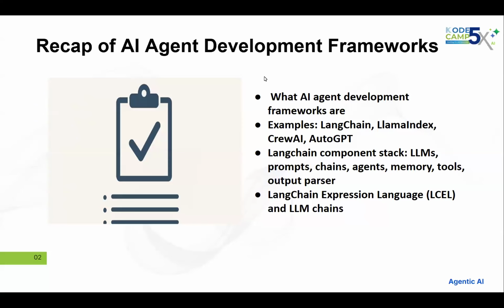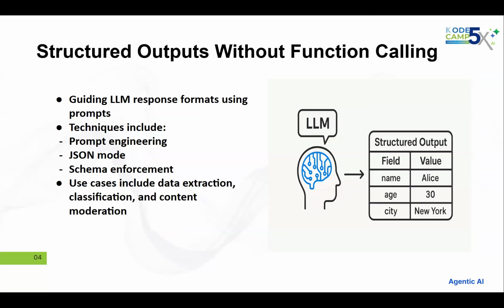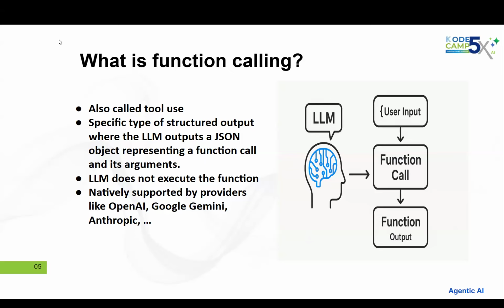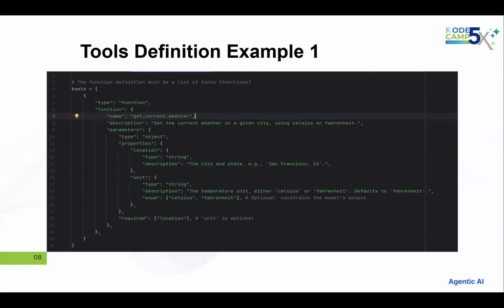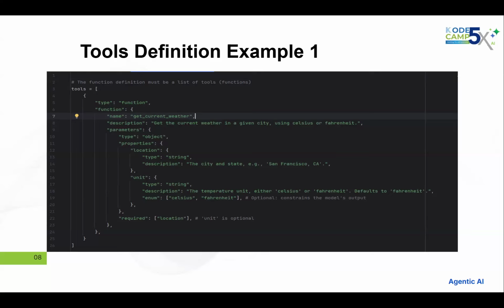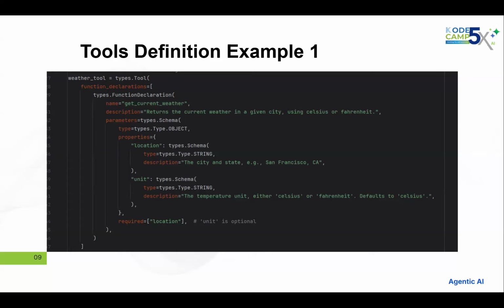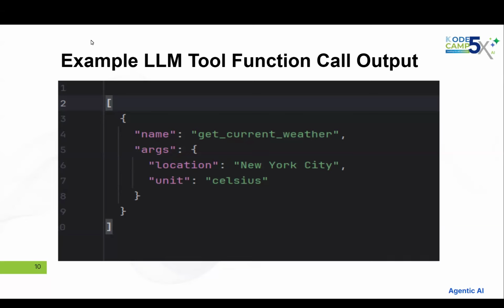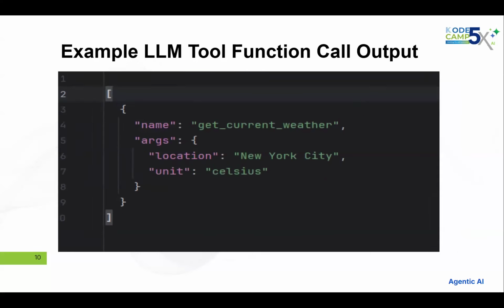KodeCamp 5X Agentic AI Class 7 - Function Calling and Structured LLM Responses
Function Calling and Structured LLM Responses